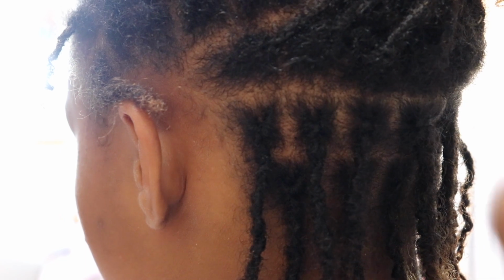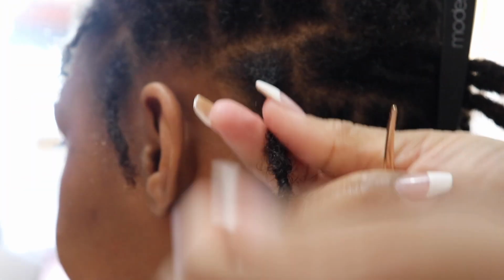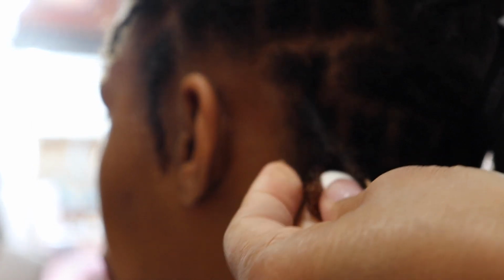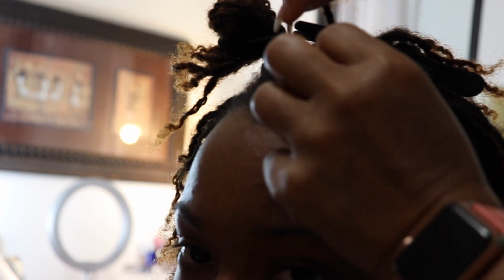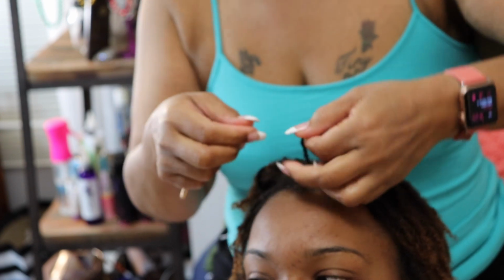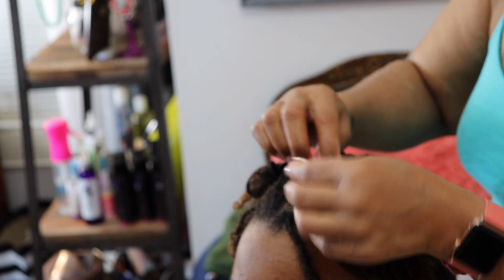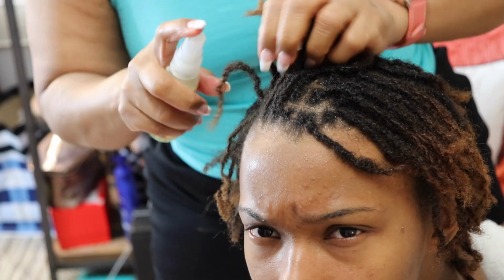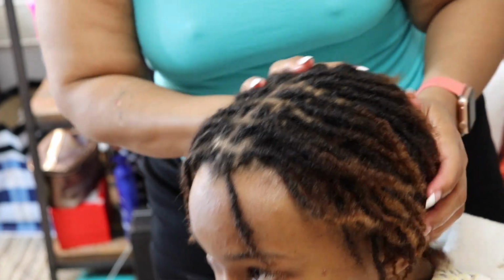Interlocking My Daughter's Hair...5 months!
Thanks for stopping by my channel! I also have an extensive playlist that I invite you to catch up on as well.

Establishment Dates: June 7th & 8th
Hair Type - 3C, 4A
Starting lengths - 10", 11", & 11.5"
Establishment time - 18 hours (2 days)
Density - Normal with fine-textured hair
Sisterlock Count: 472